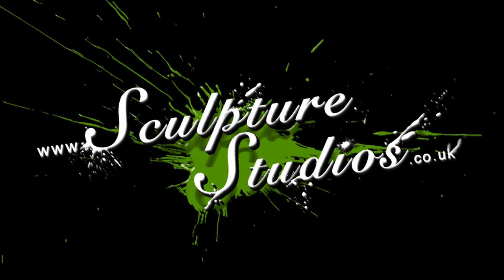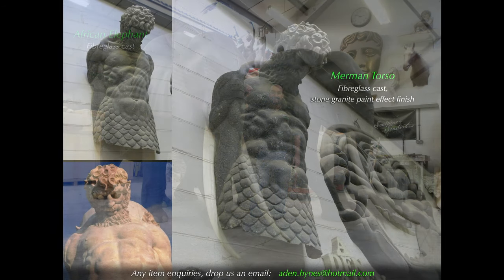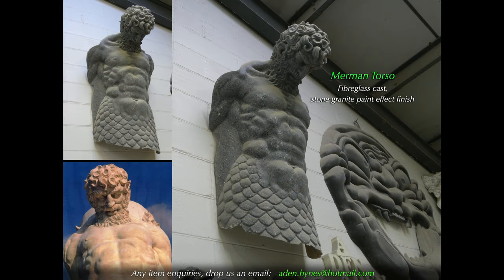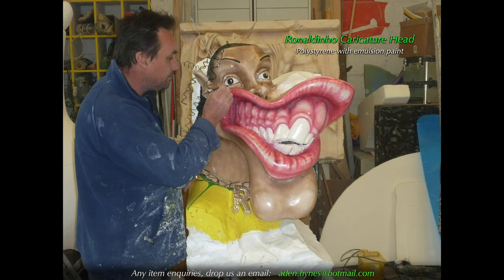What does Sculpture Studios have FOR SALE ??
Take a look at the existing casts, props, and 3D art piece, that we currently have available and for sale at our studio. Making a little space and clearing the walls and storage space. First come first served! Drop us an email to enquire about any of the items shown in the video:

♫ 'Ice & Fire' by King Canyon